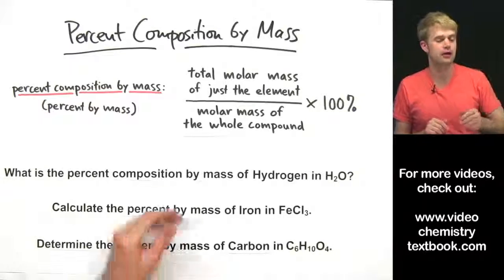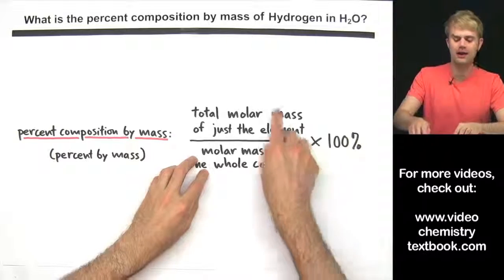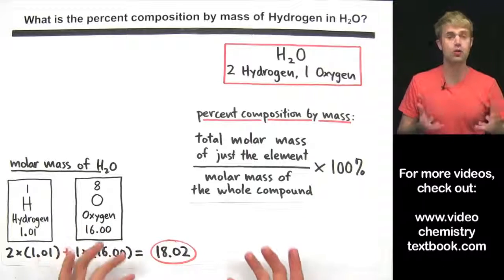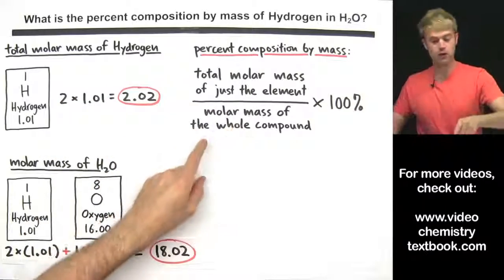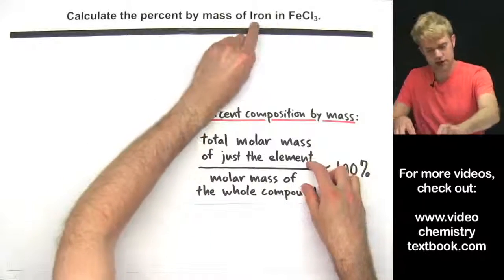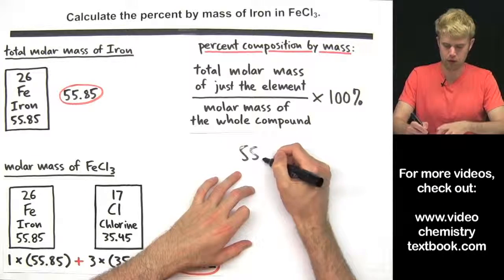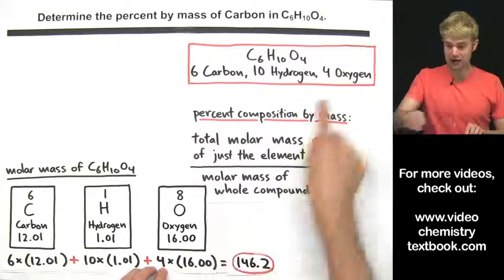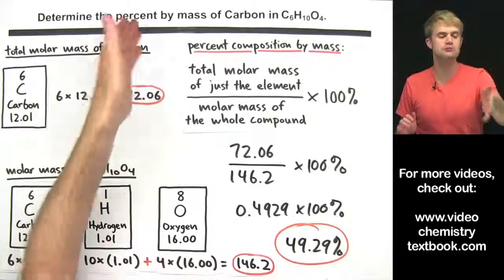Percent Composition By Mass YouTube